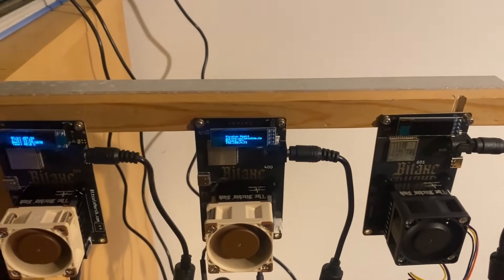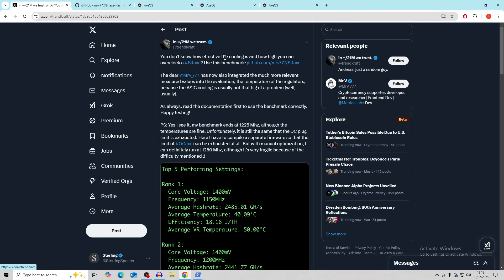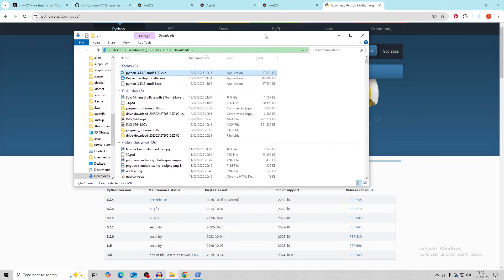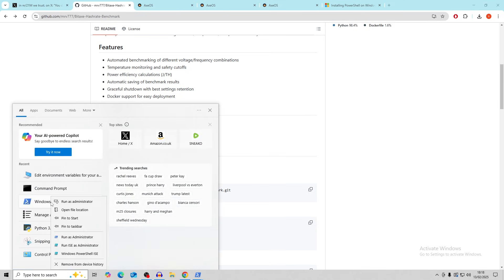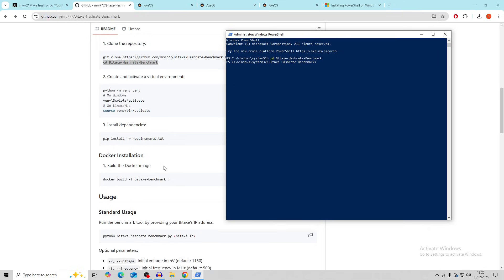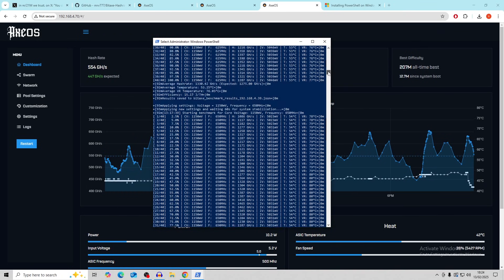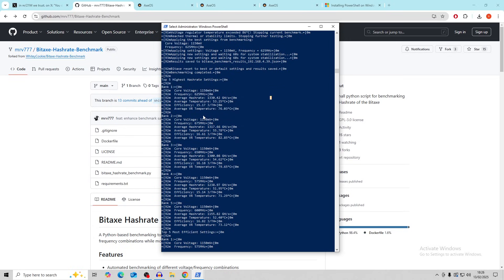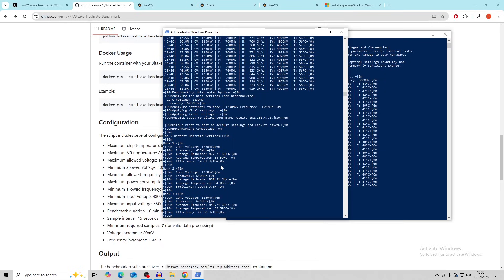How To Find The Best Overclocks For Your Bitaxe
Today I come with a tutorial about how to find the best overclocks for your bitaxe bitcoin miner. this include every version of the bitaxe. the gamma, supra, max and ultra. A new program has setting which will benchmark your overclocks and find the best ones for your machine.